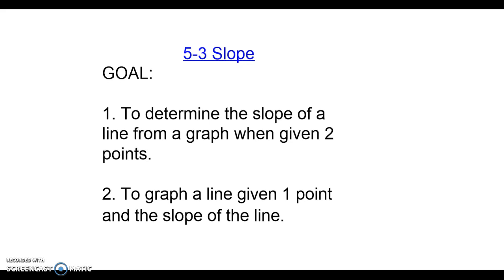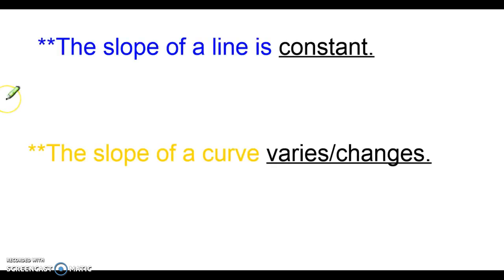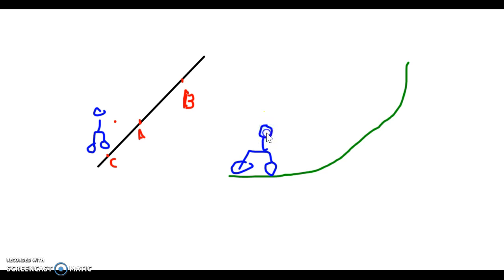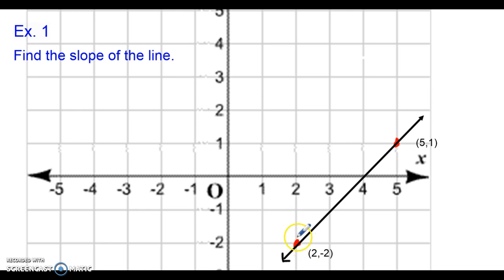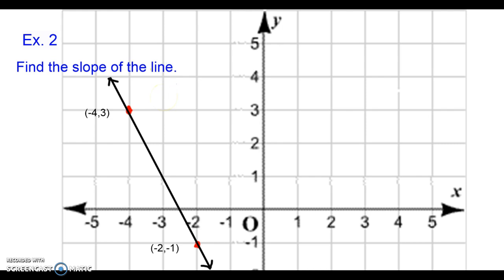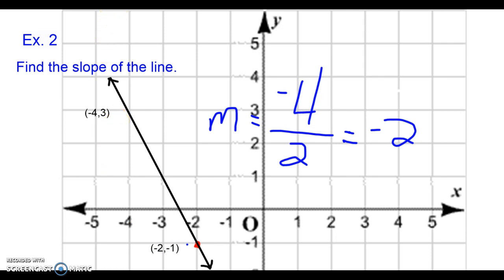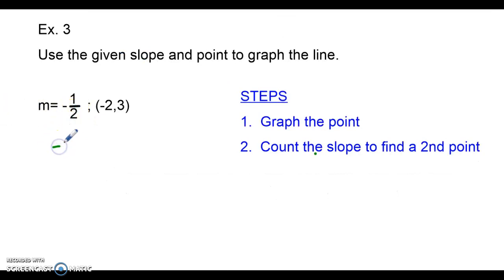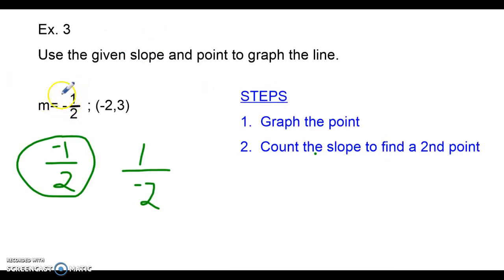Slope of a Line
How to find the slope between two points and graph a line given a point and slope.